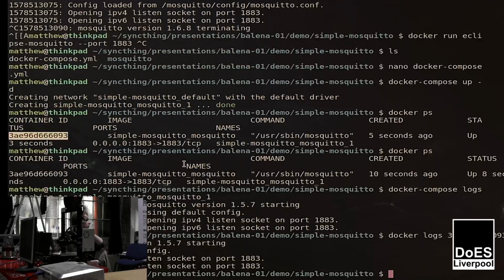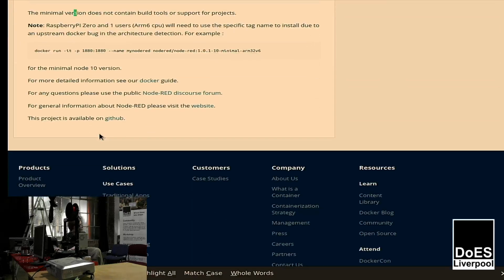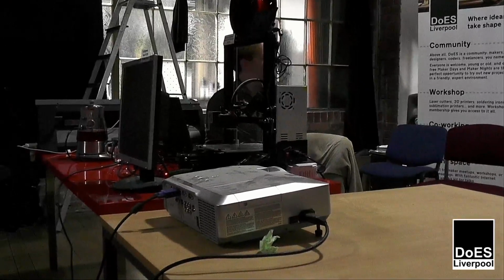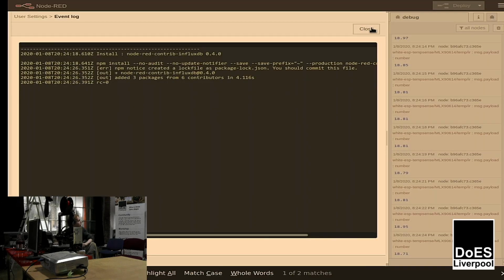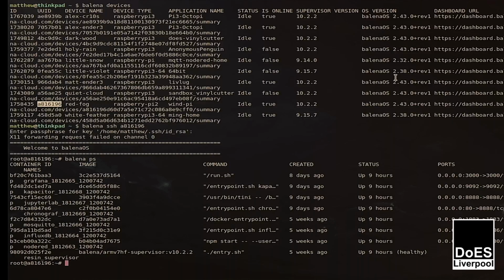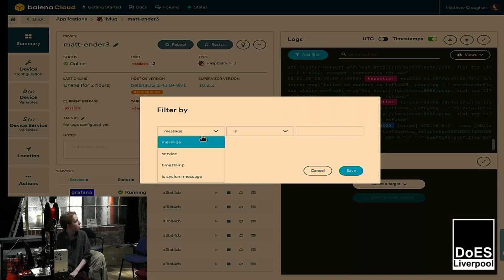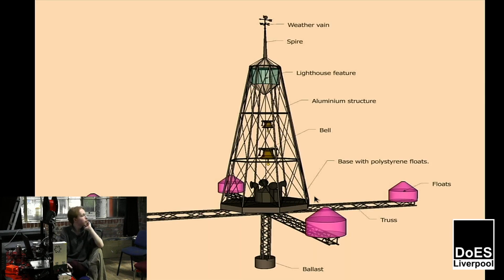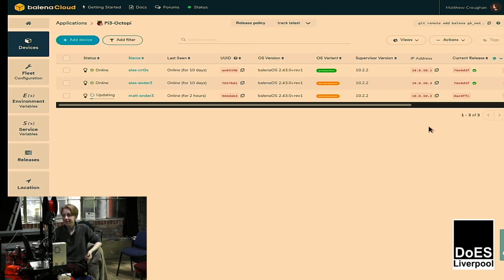Liverpool LUG - Jan 8th 2020 - Live Stream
Matthew Croughan tells us about the work he's been doing with Balena to build and deploy devices remotely on Raspberry Pi and other platforms.